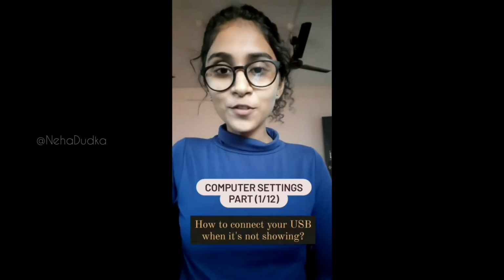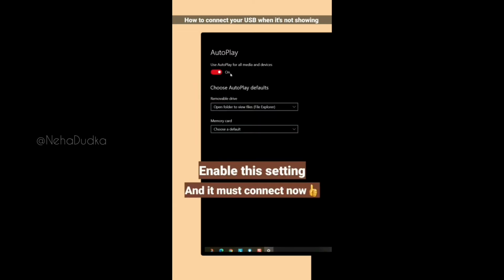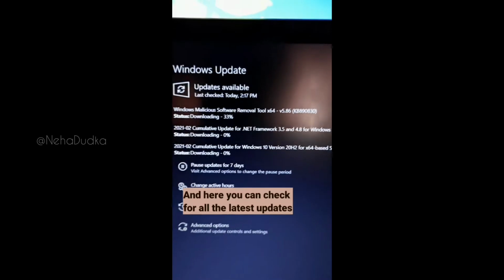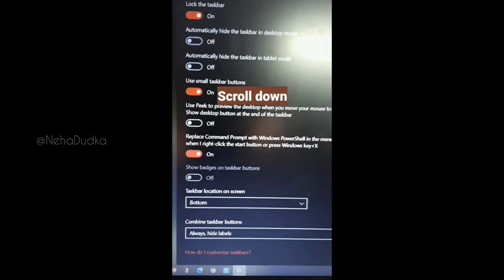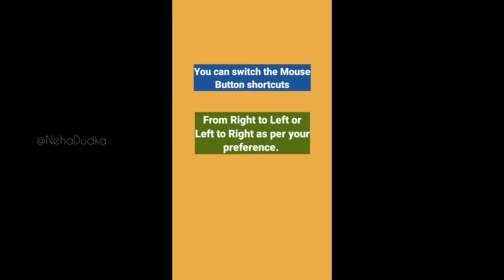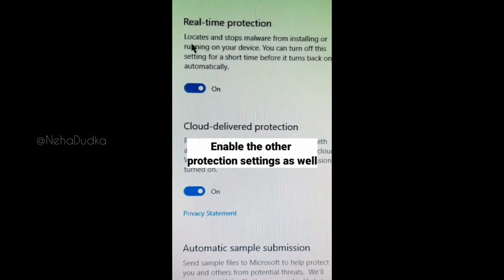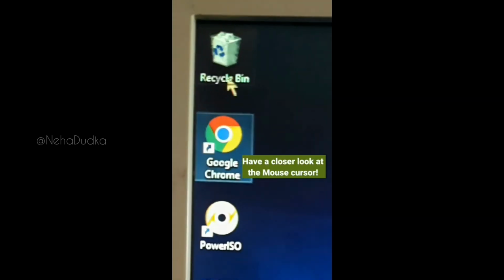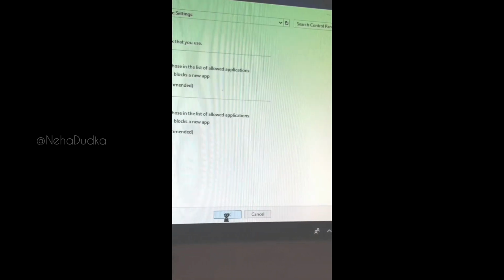12 Computer Settings you probably didn't know before!! | Windows 10 | Neha Dudka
These video series will give you knowledge about a few hidden Computer Settings to make your life easy.

The collection of Best Computer Tricks and Hacks for Your Window PC.

I've compiled some of the most handy computer tricks you should be taking advantage of.